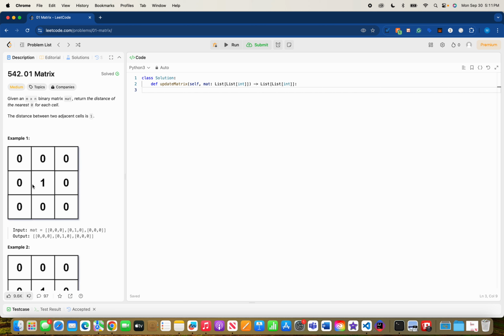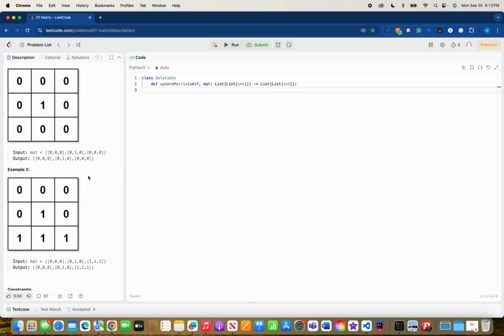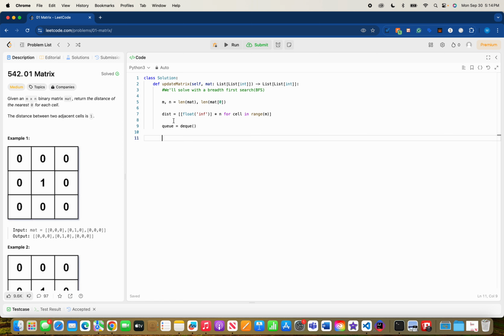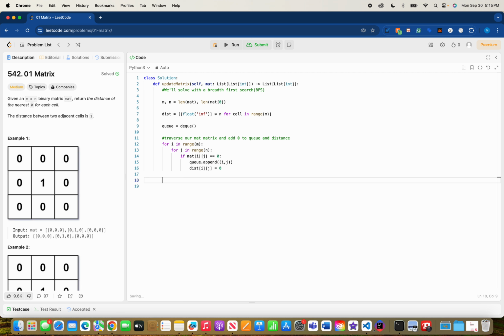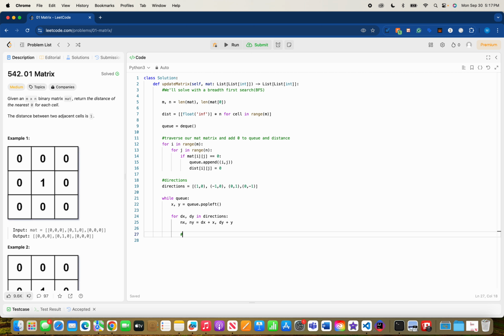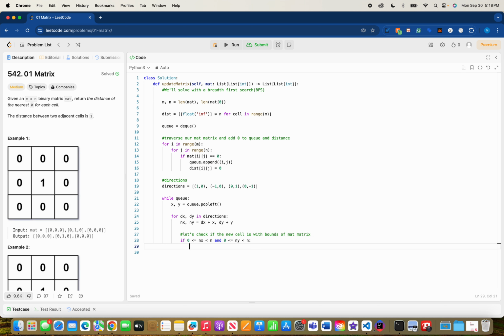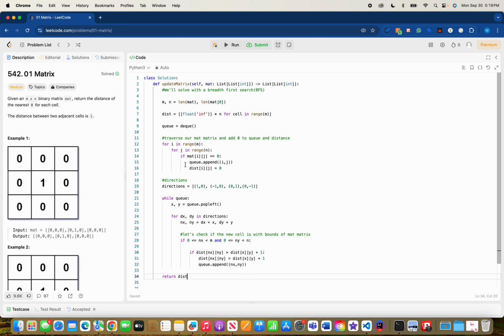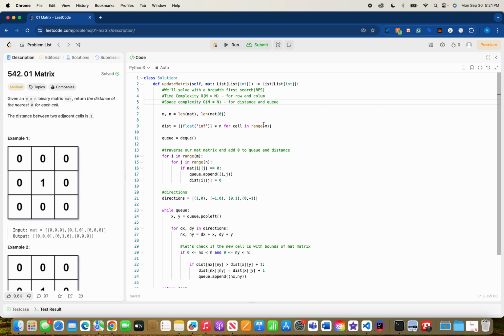542. 01 Matrix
solve LeetCode problem 542, 01 Matrix, using Python and a BFS approach to efficiently calculate the shortest distance to the nearest 0 for each cell.